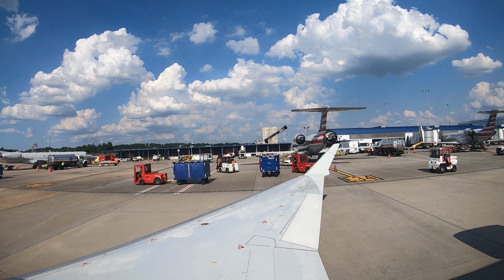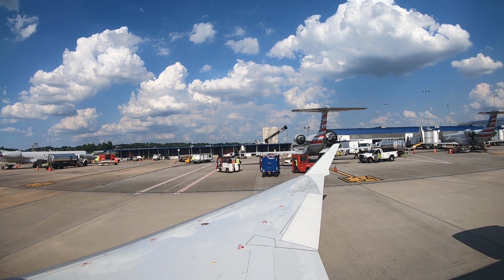American Eagle CRJ900: Takeoff from Charlotte NC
Filmed on July 14th 2020

Flight Info:
Airline: American Eagle (PSA Airlines)
Flight Number: AA5108
From: CLT (Concourse E)
To: BHM (Concourse A)
Seat: 18F
Aircraft: Mitsubishi CRJ-900
Registration: N555NN